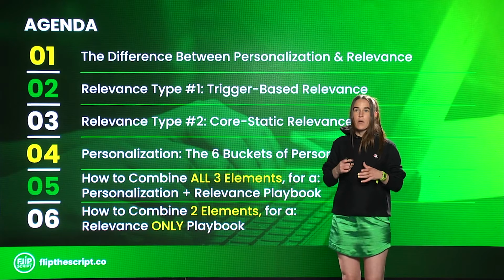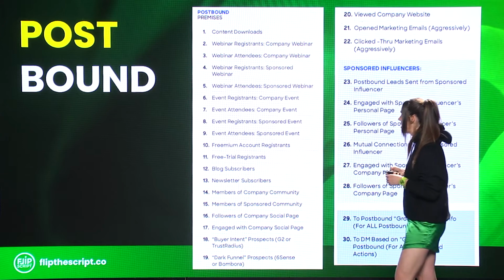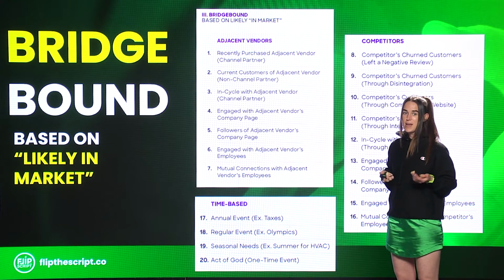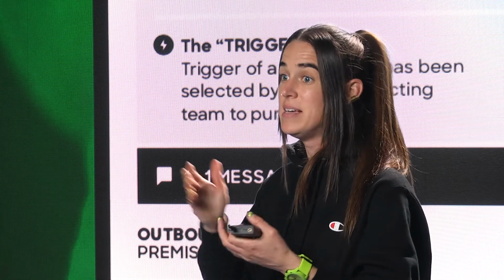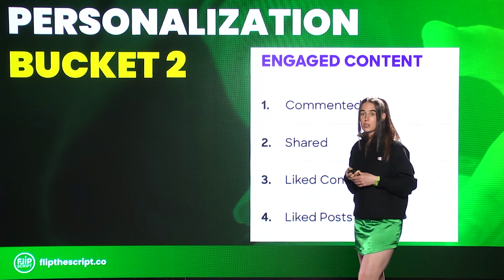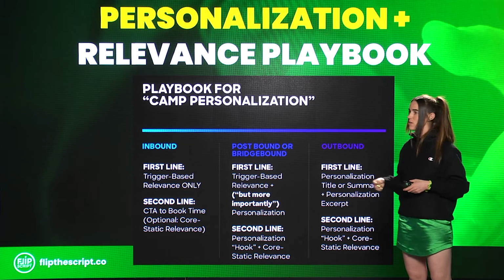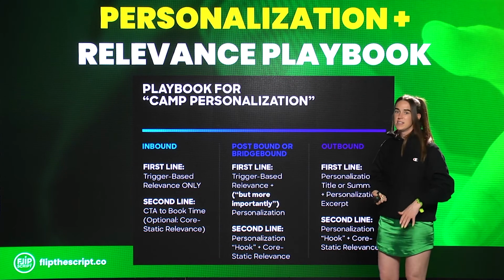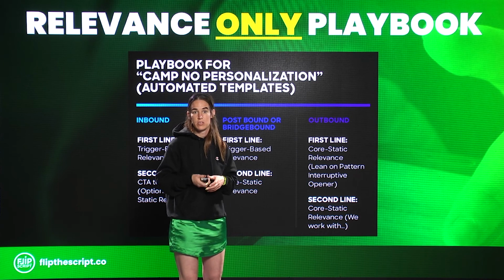Personalization & the 2 Types of Relevance to Include in Cold Outreach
If you are looking to understand how to mix personalization in your cold outreach using relevance to increase your response rates, you have to watch this!